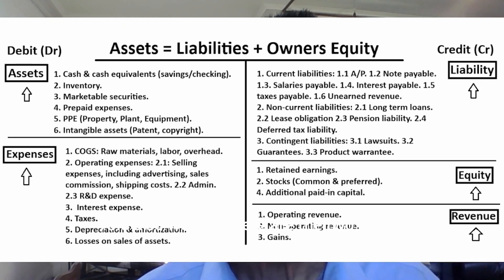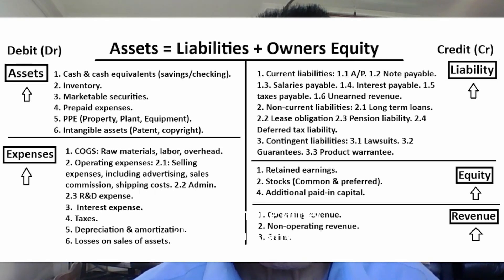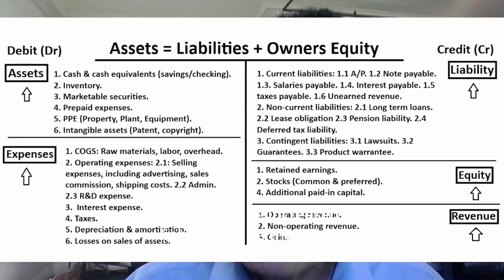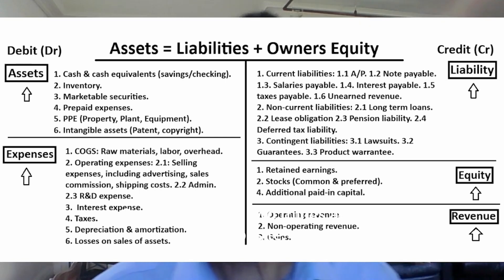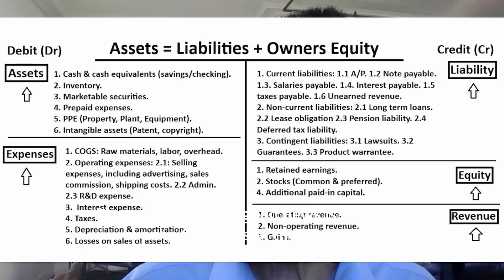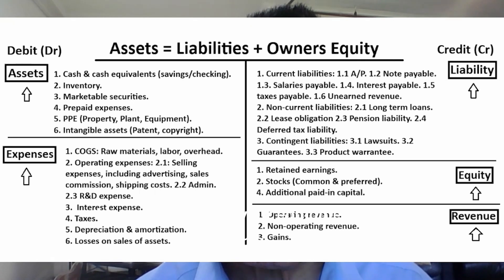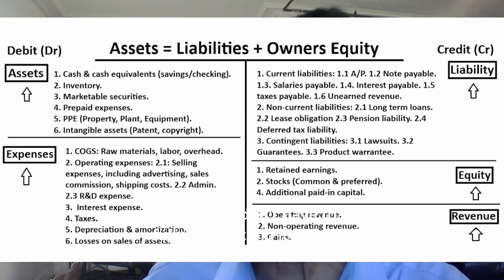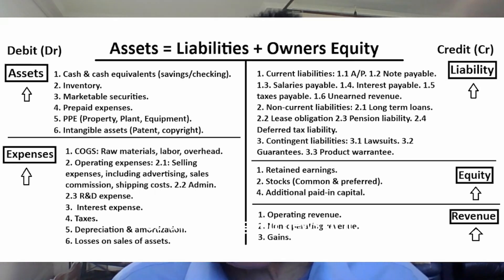Understanding Debit vs Credit Part 2 Relying on Accounting Equation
This video continues with the last one on shaking off banking terminology, this time with another myth that as long as you separate the two parties of the transaction into debit and credit, it does not matter which one is debit and which one credit. I will use an example to show that they do matter.

It will then start with the accounting equation and call it your best friend in understanding debit and credit. Will continue next time to finish this.